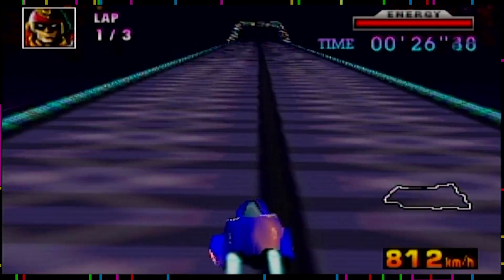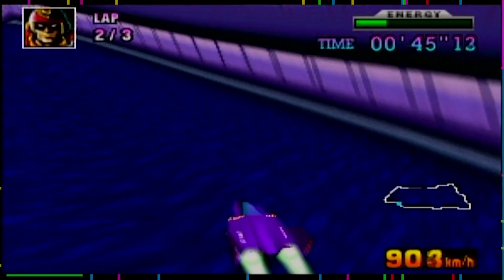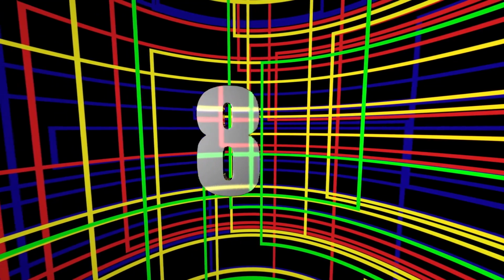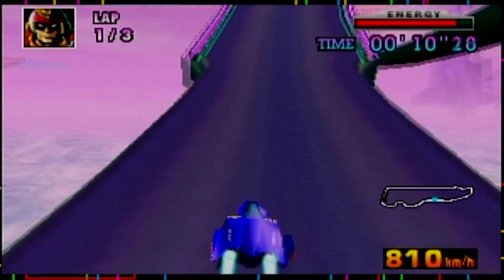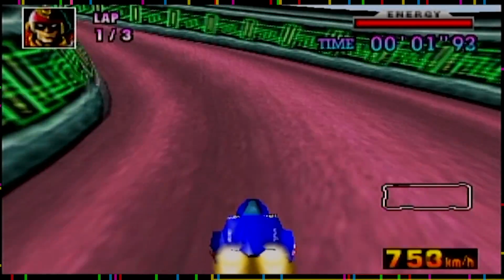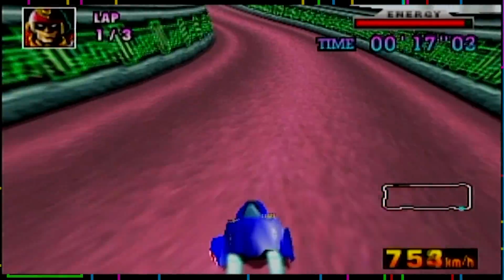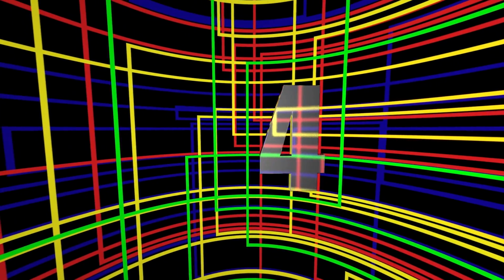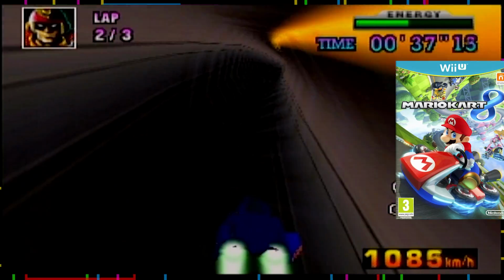Top 10 Coolest F-Zero X Tracks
TUAHH! Here's my list of the coolest F-Zero Tracks; let me know yours below!

PSN, Nintendo Network, & Steam ► gamertagman

Smash'N'Compare Team:
GamingTV - Editor
Austin Lovespizza - Writer
James Rodgers - Editor
VectorStar Productions - Editor
Kyle Beard - Avatar Artist
RetroRemedies - Videographer

Thank you Christian Trudel, Reese Asimacopoulos, Andrew Williamson, Mike Nordlander, Justin Frank Milton, Will Rhodes, Caleb Bott, and Christopher Kilsey!